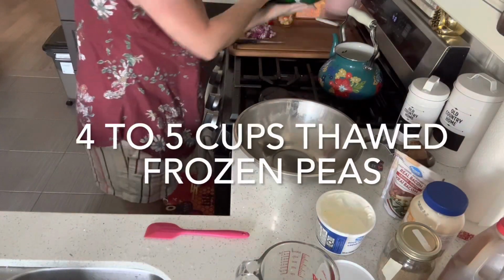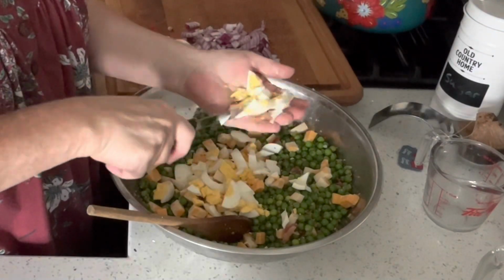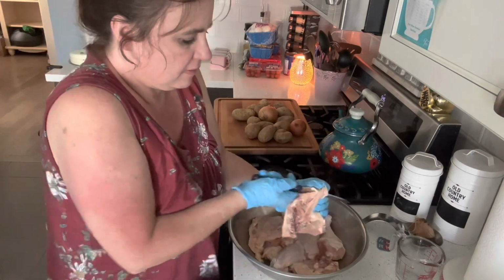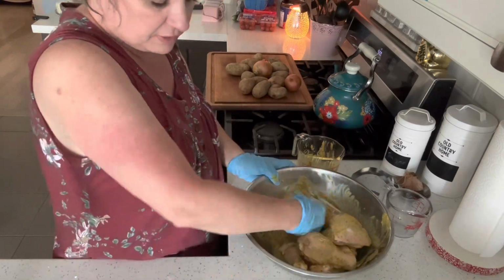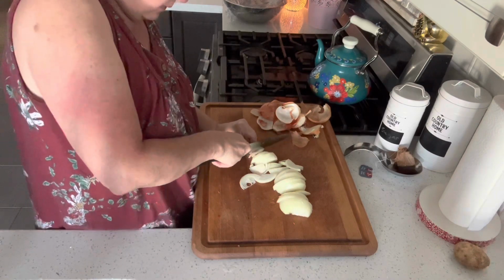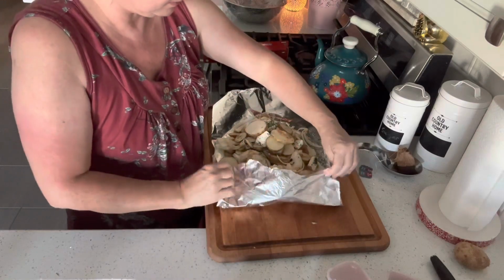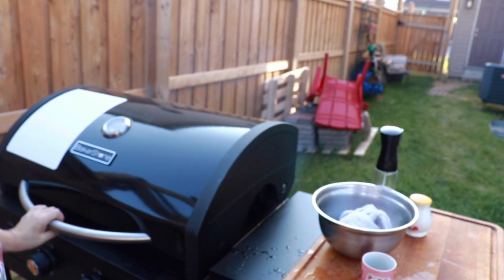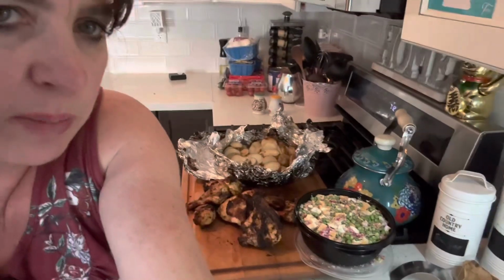Mustard BBG Chicken with English/Southern Salad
Hi neighbors, in today’s video it’s a bit of a Vlog so that I share the recipes and sharing the day that we had doing our BBQ. In the video I made mustard herb, grilled chicken, a great way to make your chicken on the BBQ if you don’t want a sugary barbeque sauce but you really want a great flavoured chicken and you feel like BBQing. I made a southern pea salad. It is a very good salad for any barbeque for a side. It was gone in a heartbeat , Casey, devours the stuff but we all enjoyed it. I hope that you like to try it because it is a really good one. And I made some potatoes on the barbeque that come out sort of like a scallop potato. It’s a pate a potato that we’ve been making since I guess late teens maybe early 20s but I think Graham and I started making these potatoes when we’re gone Off 17,18 or 19 years of age or some thing and Graham likes them so every once in a while, he’ll asked me to make them on the barbecue, so that’s what I did. I am going to do the recipes up for you is all along with links to recipe cards that you can print off I just may not get them done until the morning, but I will try my best to make some time today to get those recipes typed up. I just wanted to get this video to you so I didn’t have the recipes printed off.

Southern Pea Salad
add the following to a large bowl
4 cups of frozen peas thawed
1 1/2 cup of cubed cheddar cheese
1 small sweet red bell pepper diced
1/4 of a red onion diced
75-100 grams of bacon bits so a small bag from the store
3 hard boiled eggs diced up

salad dressing for the Southern Pea Salad

1/2 cup sour cream ( I used full fat)
1/2 cup of maynassie
1/4 cup of apple cider vinegar
salt and pepper to taste
1/2 tablespoon of celery seed

Recipe card for the grill chicken

Herbed Mustard Grilled Chicken drums and thighs 4 lb or chicken pieces of choice I left bone in skin on
mix well
1/3 cup of yellow mustard
1/3 cup of honey mustard or any other mustard of choice you can even just use all of the yellow mustard
2 tsp of dried basil
2 tsp dried oregano
3 tsp of  dried parsley
Rub all over chicken let sit covered in fridge until ready to grill. I also find letting it sit in the mustard helps tenderize.

I grilled my chicken at a temperature on the bbq of 160℃ or 325℉
I find when cooking dark meat of chicken it is nice and tender around the cooked mark of 175-180℉

I sliced and washed 2-3 medium potatoes per person so I did about 12 potatoes
slice 2 small onions
1 tablespoon of olive oil
1 stick of butter cut up
2 tsp seasoning salt
1 tsp of pepper
2 tsp onion powder
2 tsp garlic powder

rub potatoes with oil and seasonings
put in large foil place onions and butter on top of potatoes wrap tightly in foil and place seem side up on bbq and cook until potatoes are tender